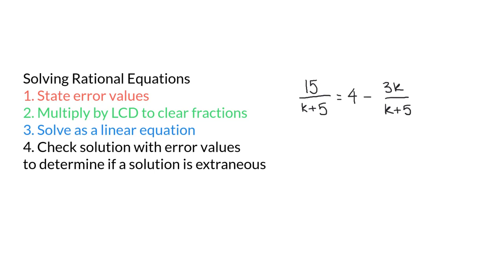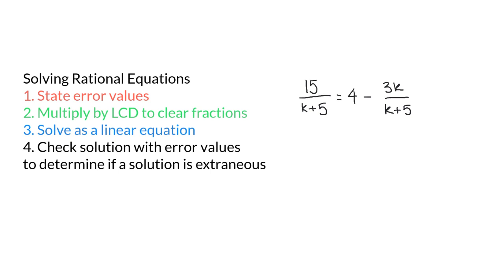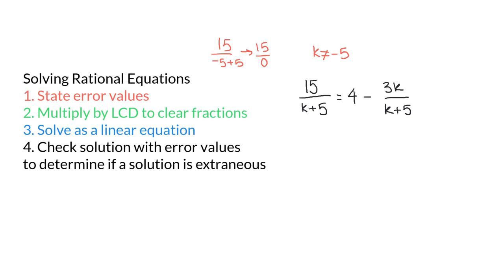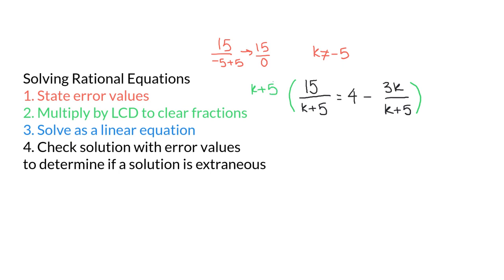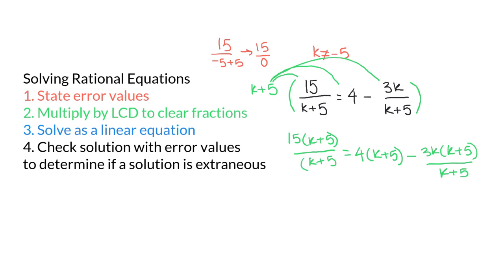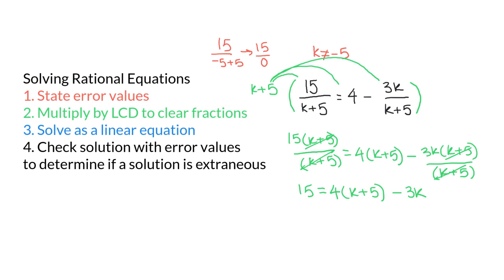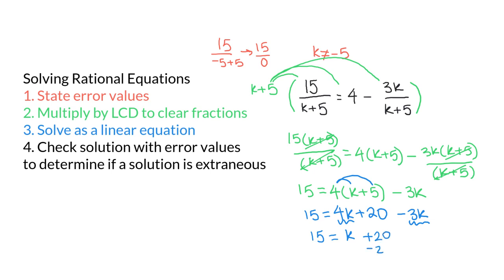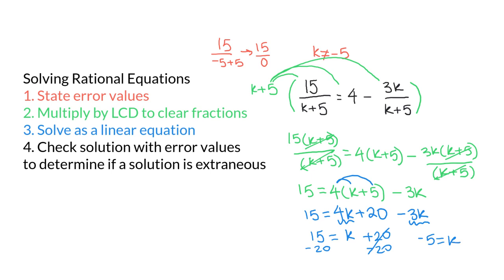1053 PreAlgebra Review Solving Rational Equations 64